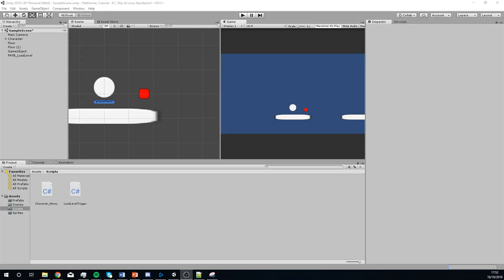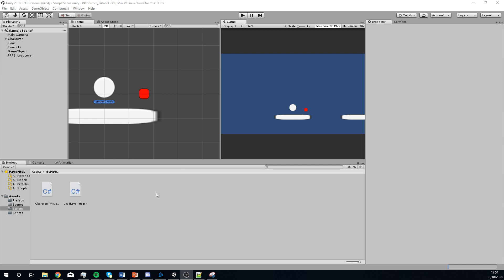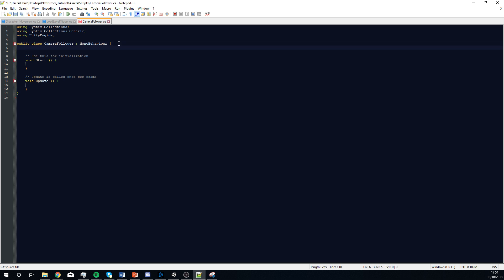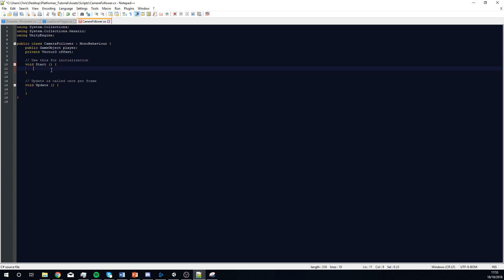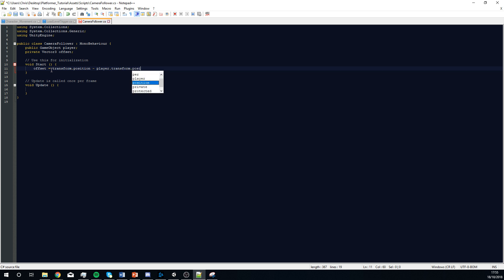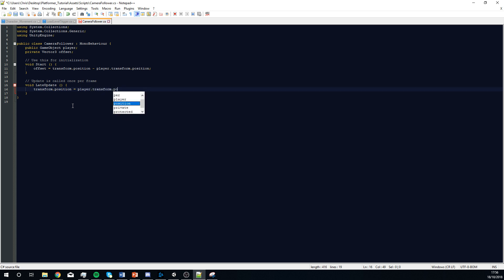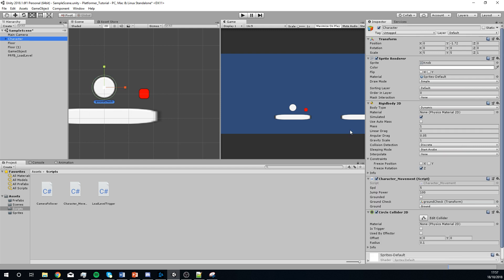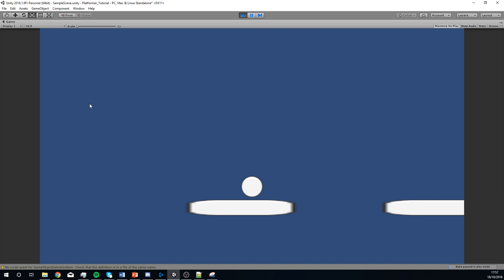Platformer Camera Follower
Simple Camera Follower function not using parenting to ensure the camera follows the player taking into consideration an offset